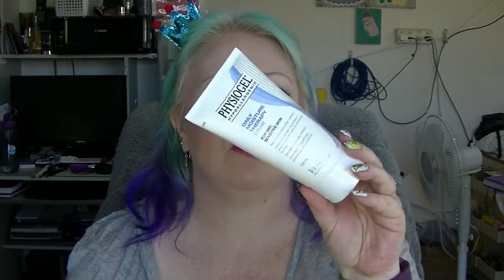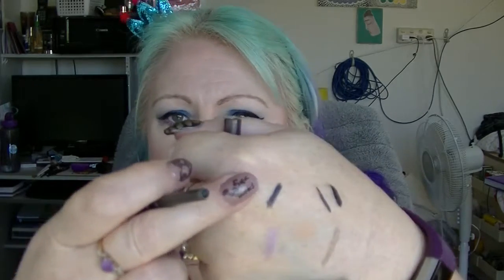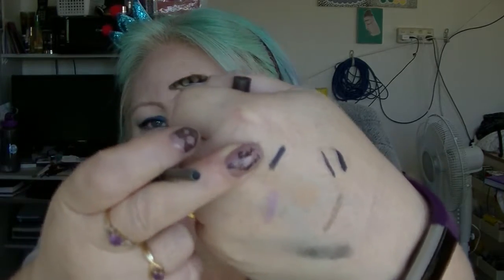Collab - Favourite Products from Subscription Boxes - Beauty Blabs & Collabs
My top three favourite products from subscription boxes.
Others in this collab -